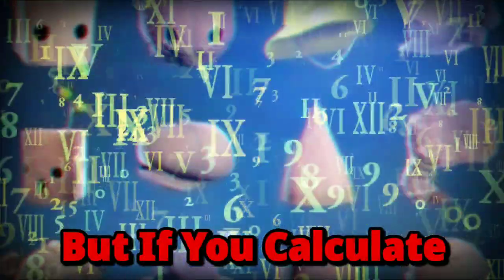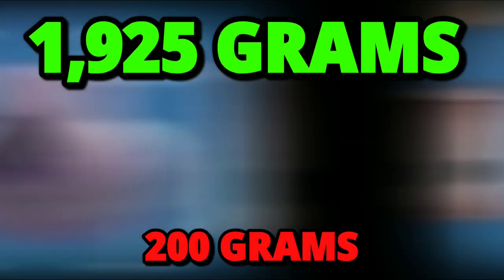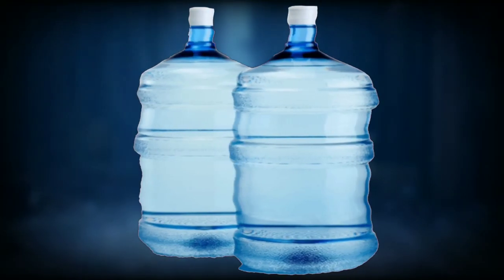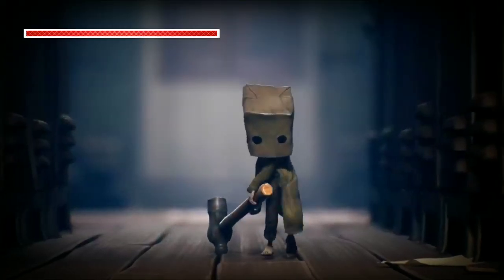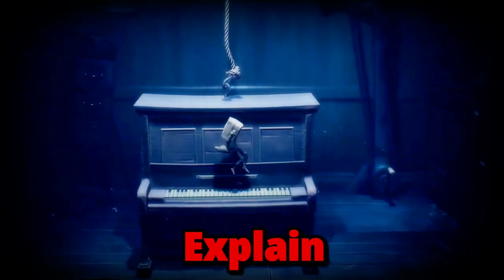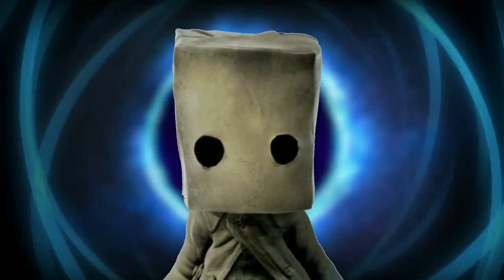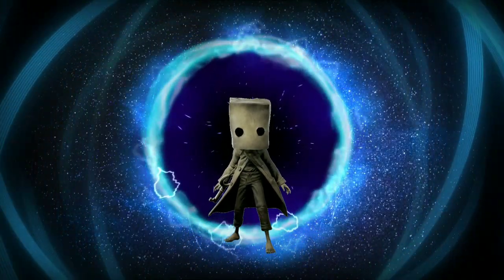Mono's SECRET POWERS (Little Nightmares 2)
The Problem With Little Nightmares 2